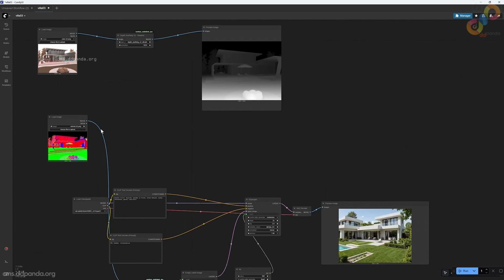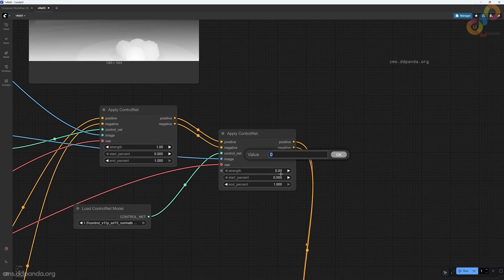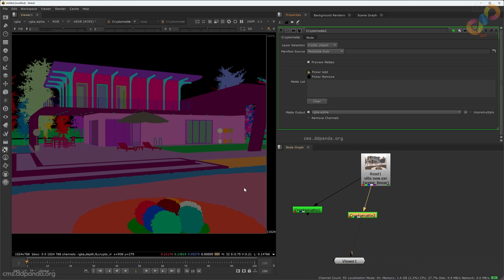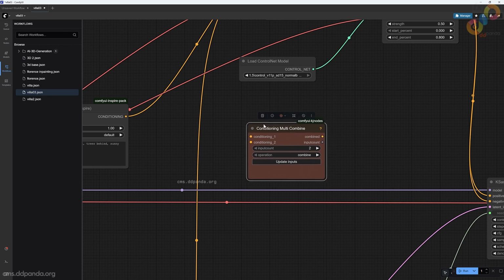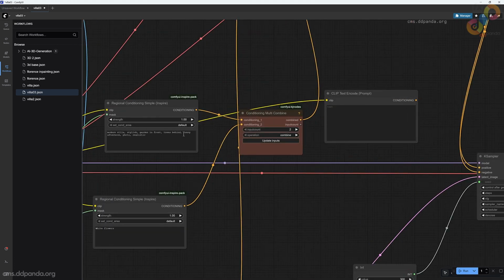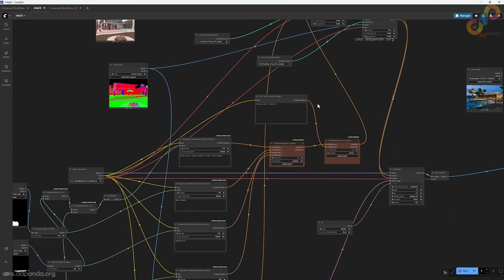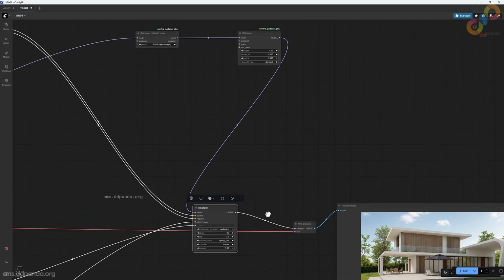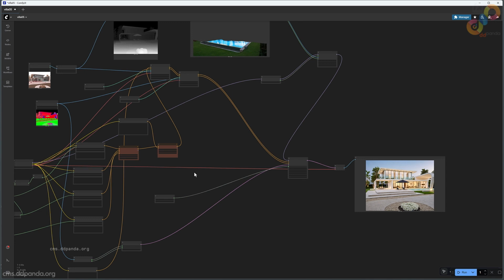Class 6 Using CG Elements as Guidance Part 2